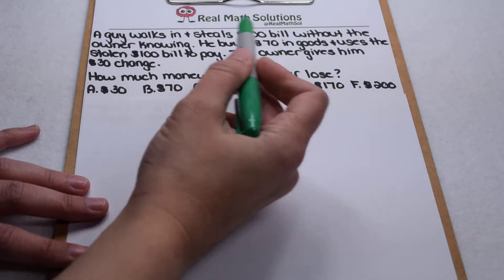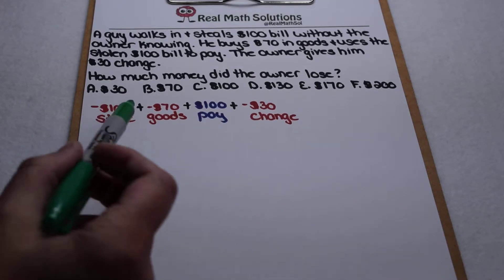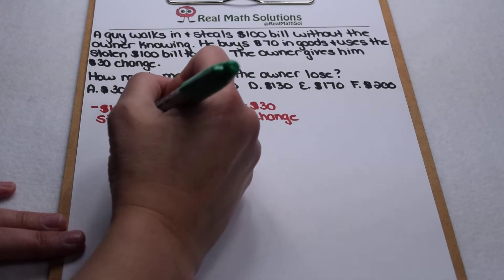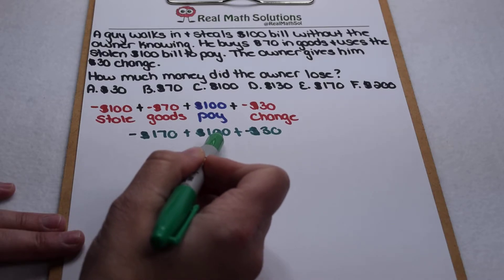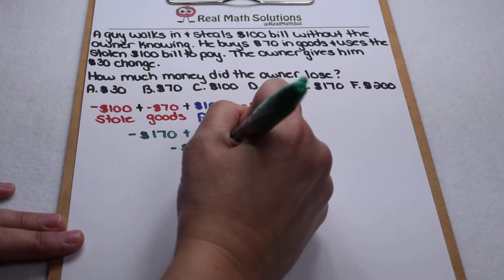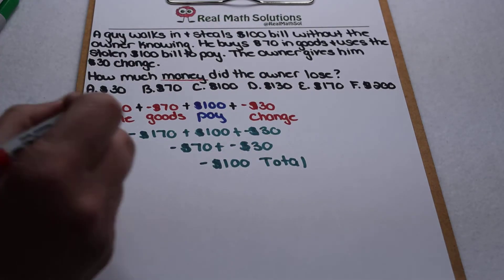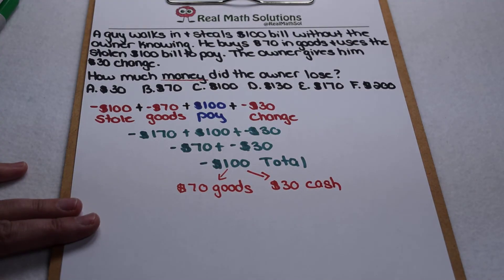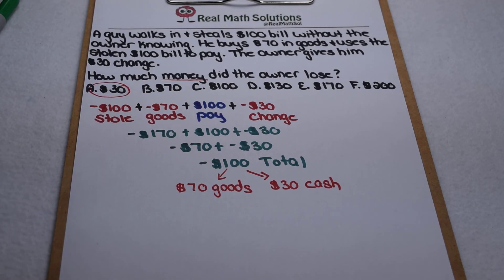ThereItIsThursday 1/23/20 Store Robbery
If a robber steals $100 bill from a store, uses it to buy $70 worth of goods from the same store, and the store gives him $30 in change; how much money did the store lose?  We've seen different arguments for different answers.  Here's our take on this problem.